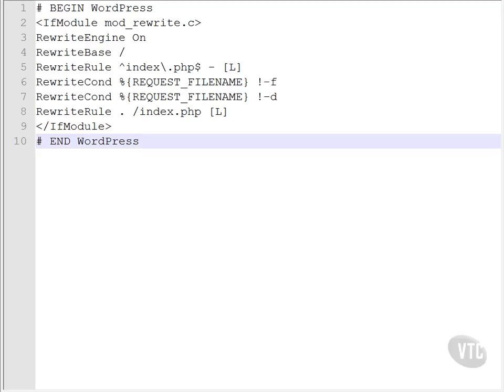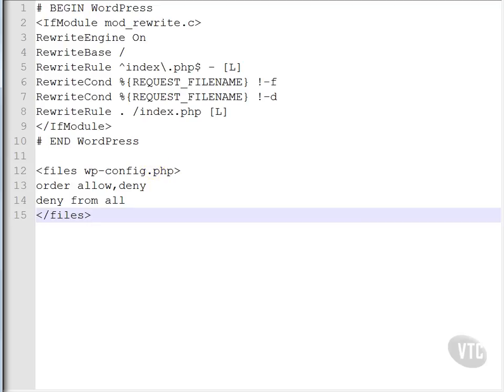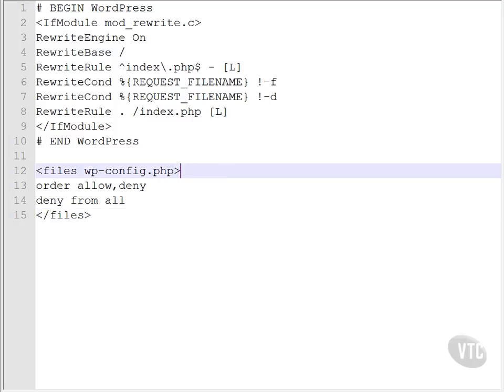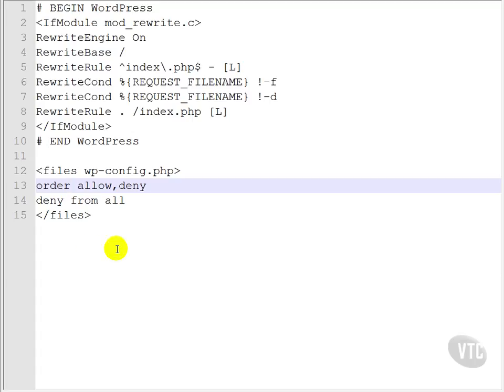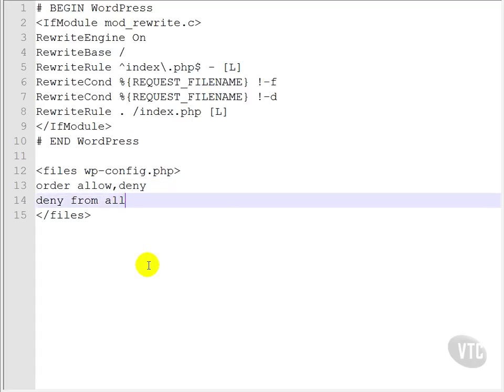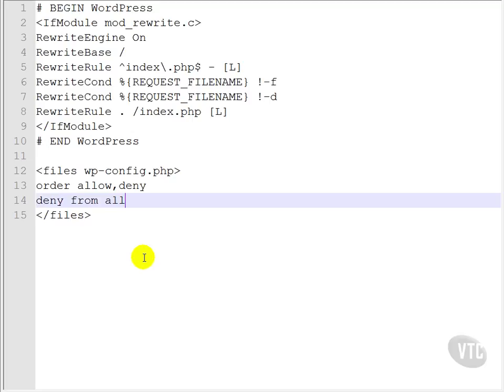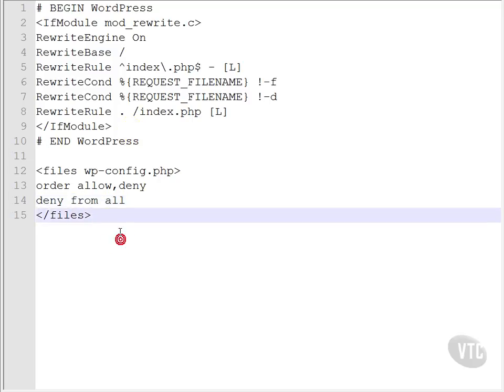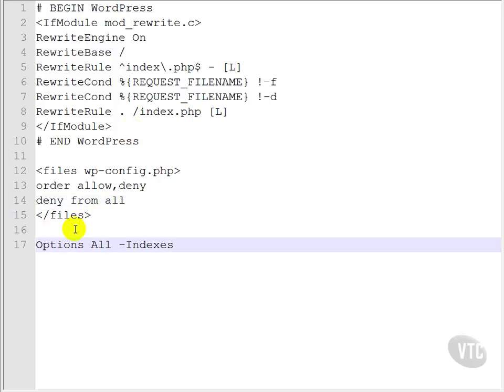(16) Security ( Configure htaccess pt 1 )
(16) Security